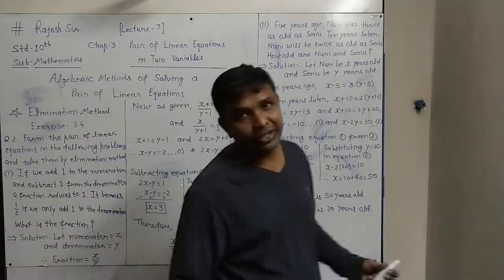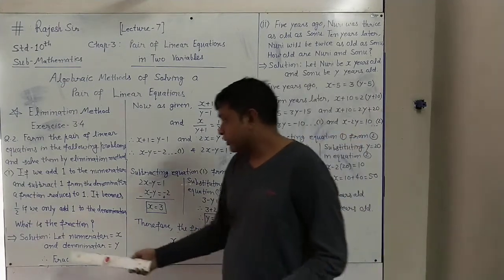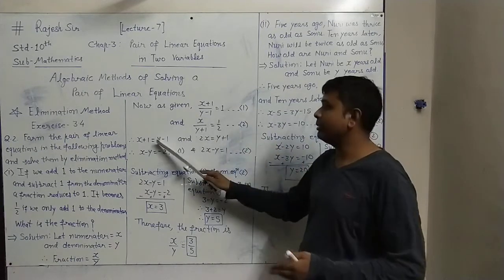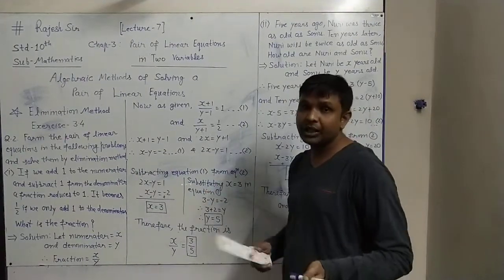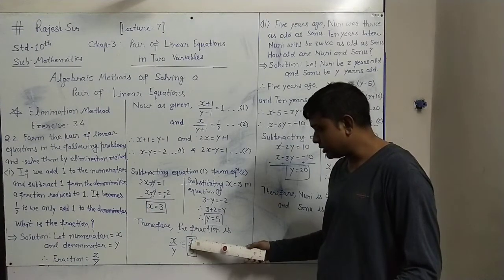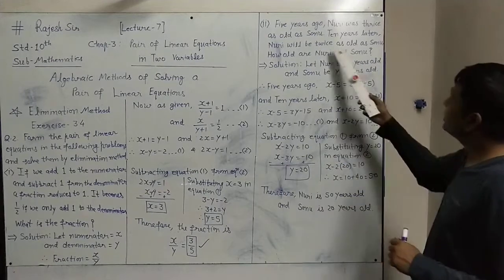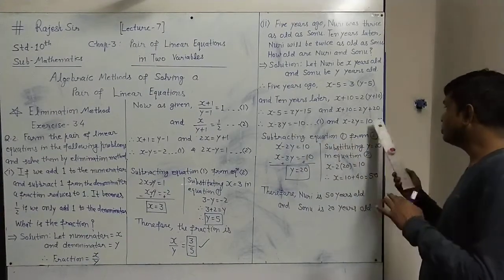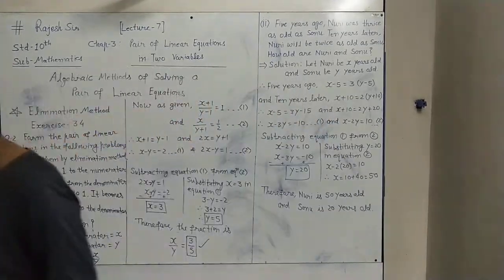# Rajesh Sir Lecture 7 10th Maths Chap 3 Elimination Method Ex 3.4 Q 2. (i) & (ii)